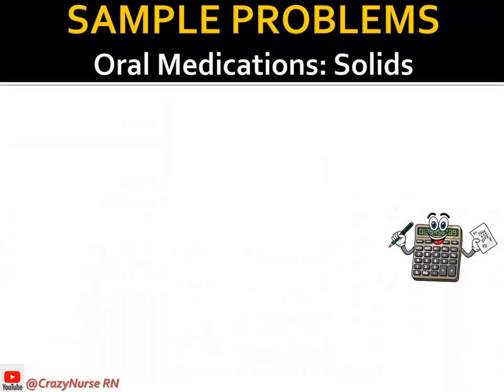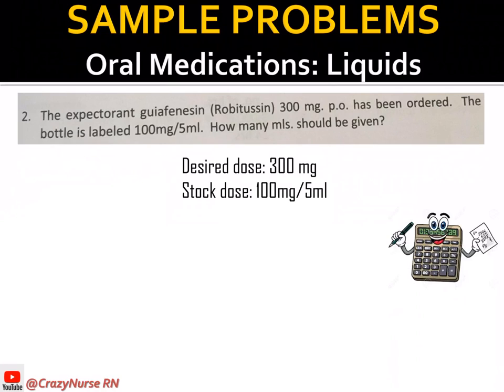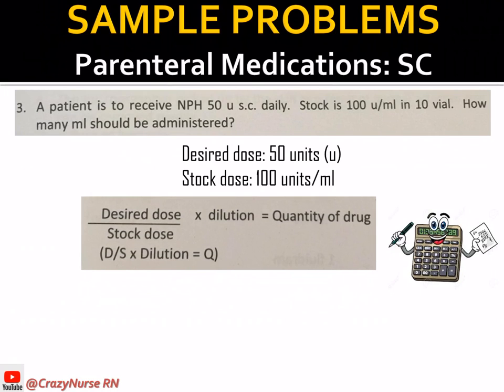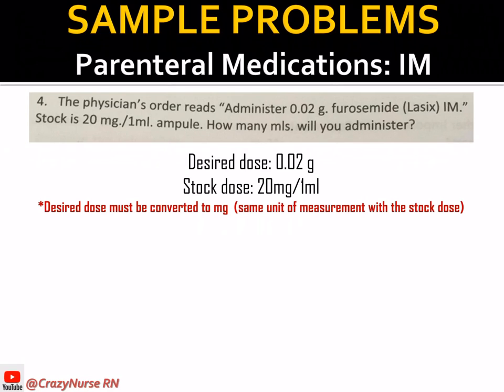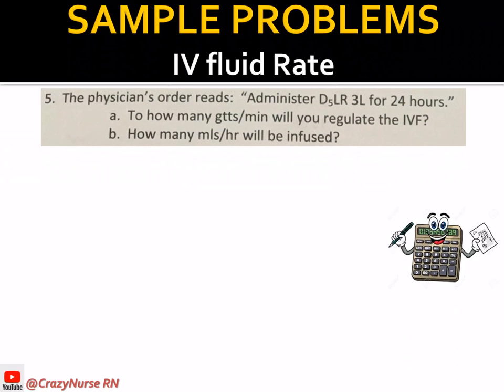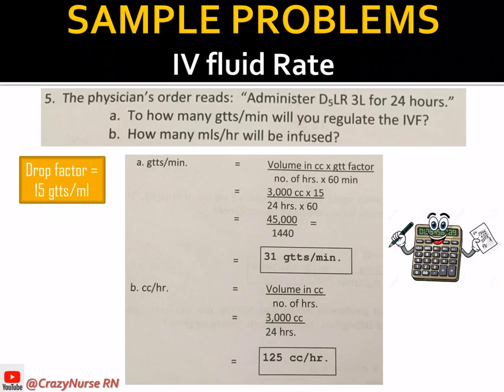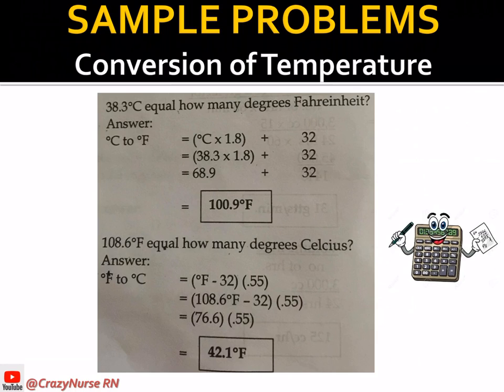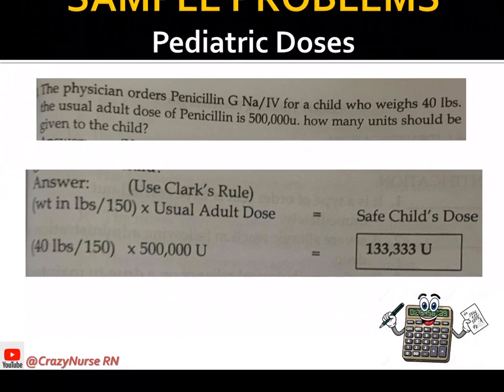FUNDA RLE: Drug Dosage Calculations & Conversion Part 2 of 2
Reference:
Udan (2004) Fundamentals of Nursing Concepts and Clinical Application 2nd ed